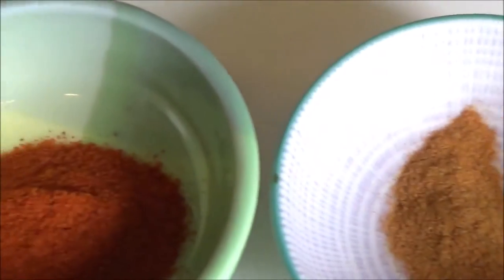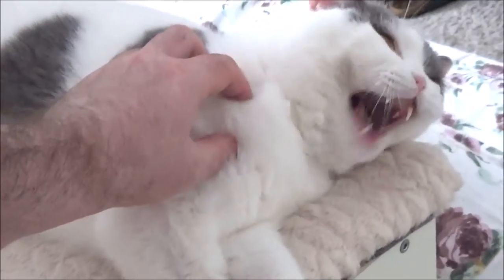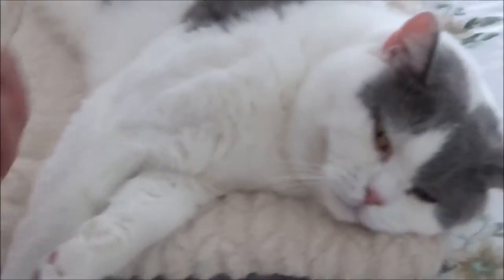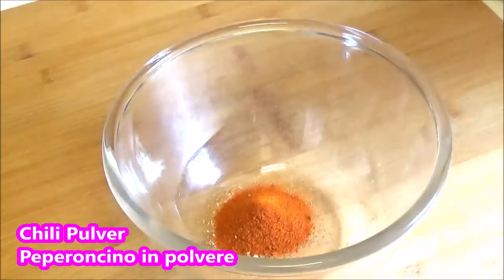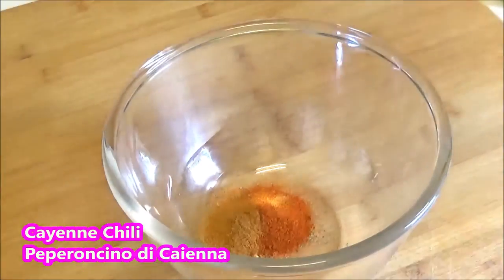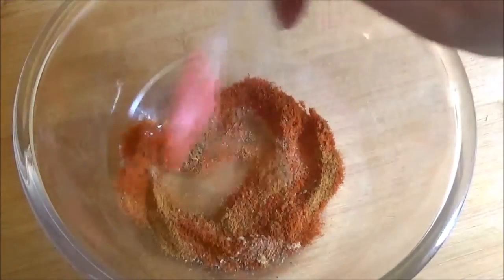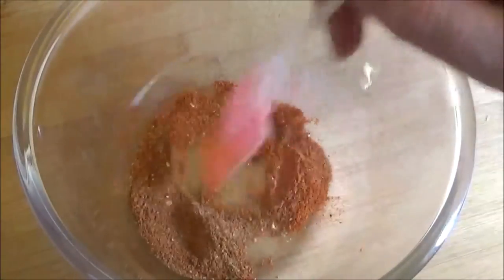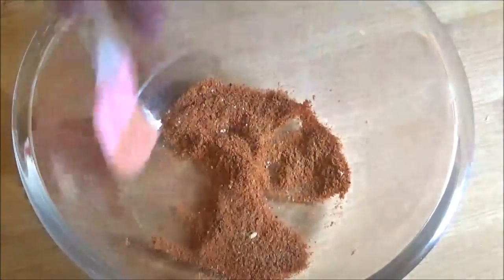McCormick Chili Pulver Gewürzmischung / McCormick Miscela di Spezie al Peperoncino (Copycat)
Deutsch :
1 Esslöffel Chili Pulver
2 Teelöffel Cayenne Chili
1 Teelöffel Zwiebel Pulver
1 Teelöffel Knoblauch Pulver
1/2 Teelöffel Kreuzkümmel
1/2 Teelöffel Pfeffer

Alle Gewürze gut vermischen und in ein Behälter auf bewahren.

Diese Gewürzmischung kann man für Chili benutzen oder um Fleisch zu würzen

Italiano :
1 cucchiaio di peperoncino in polvere
2 cucchiaini di peperoncino di Cayenna
1 cucchiaino di cipolla in polvere
1 cucchiaino di aglio in polvere
1/2 cucchiaino di cumino
1/2 cucchiaino di pepe

Mescolare bene tutte le spezie e conservare in un contenitore.

Questa miscela di spezie può essere utilizzata per il peperoncino o per condire la carne.